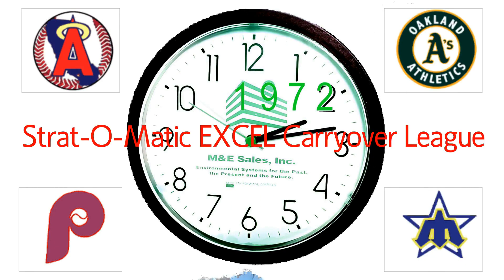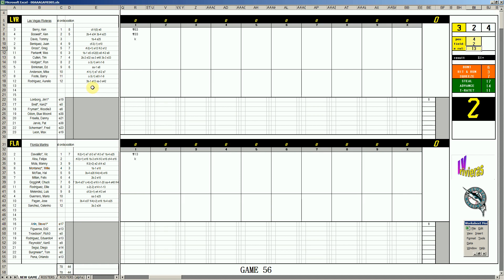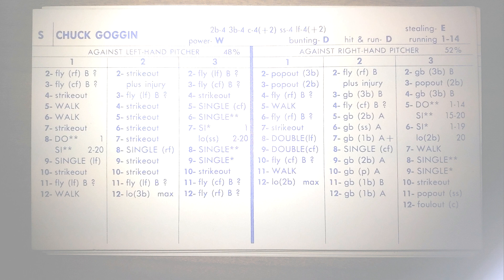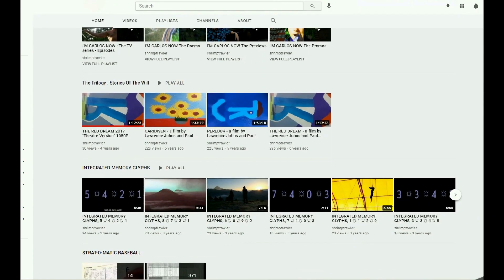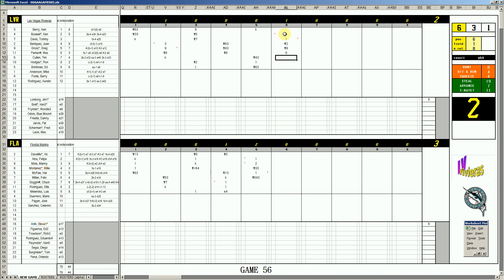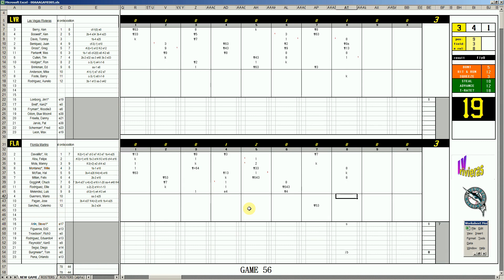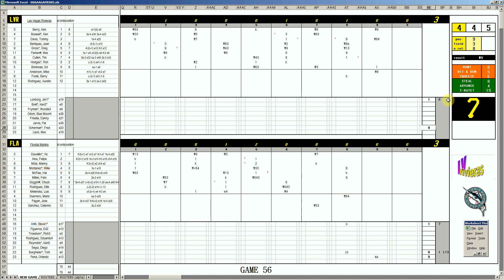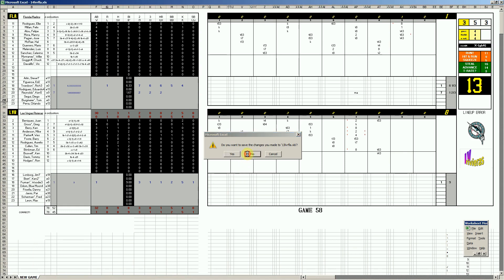Strat-O-Matic Baseball EXCEL 1972-1975 OPENING DAY! Las Vegas at Florida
Here is a game between Las Vegas and Florida.